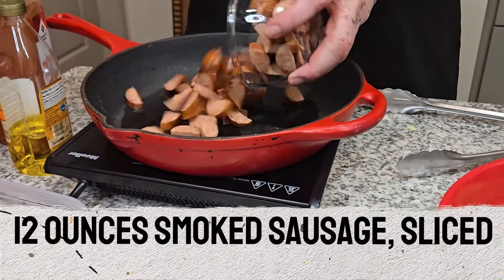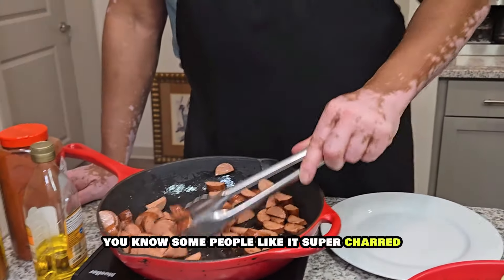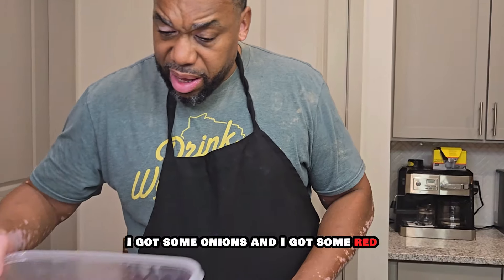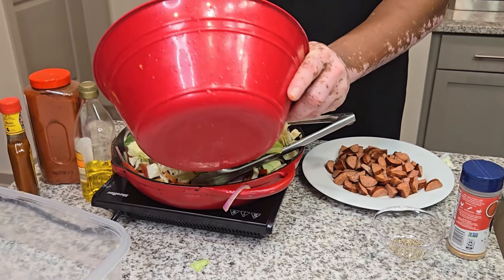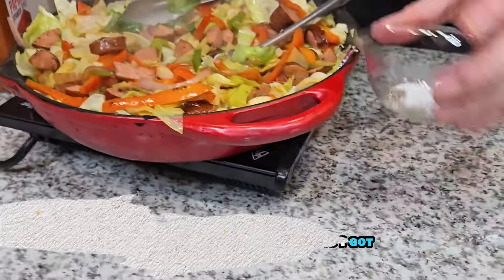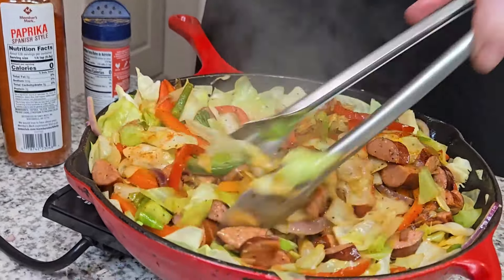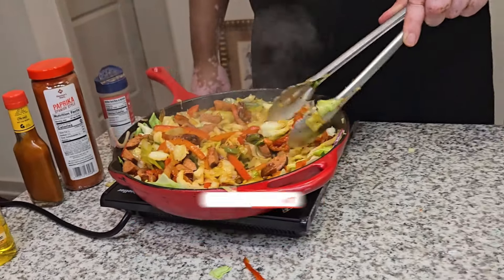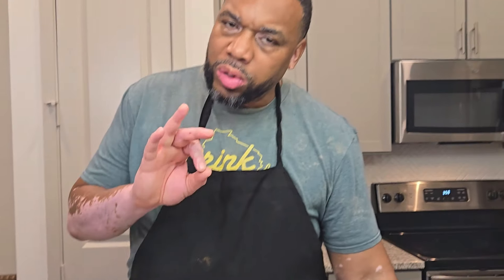Southern Fried Cabbage Recipe | How To Make Easy Fried Cabbage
Elevate your soul food game with this deliciously modified Southern Fried Cabbage. Packed with the sweetness of bell peppers and onions, the savory depth of smoked sausage, and a kick of Cajun spice, this dish is perfect alongside your favorite mains.

Prep Time: 20 minutes  Cook Time: 25 minutes  Total Time: 45 minutes  Yield: 6 servings  Category: Side Dish  Method: Stovetop  Cuisine: Southern, Soul Food with a Cajun Twist

INGREDIENTS:-
- 1 large head of cabbage (about 16 cups roughly chopped)
- 12 ounces smoked sausage, sliced
- 2 tablespoons sugar
- 1 teaspoon Season All Seasoning
- 1 teaspoon Paprika
- 1 large red onion, sliced
- 1 red bell pepper, sliced
- 1 green bell pepper, sliced
- Slap Ya Mama Cajun Spice, to taste
- Heinz 57 Sauce, to taste
- 1 teaspoon granulated garlic
- 1 teaspoon granulated onion
- 1 teaspoon Diamond Crystal Kosher Salt (adjust to taste if using any other type of salt)
- 1 teaspoon ground black pepper

INSTRUCTIONS:-
1. In a large, heavy-bottomed pot, sauté the sliced sausage over medium heat until browned and caramelized, about 5 minutes. Remove and set aside.
2. In the same pot, using the grease from the sausage, sauté the sliced red onion and bell peppers until they start to soften, about 3-5 minutes.
3. Add the chopped cabbage to the pot. Stir in the sugar, Season All Seasoning, Paprika, granulated garlic, granulated onion, salt, pepper, and a generous amount of Slap Ya Mama Cajun Spice. Sauté for 2 to 3 minutes until the cabbage reduces in volume and softens.
4. Continue to sauté for 5 to 7 minutes, until the cabbage is tender but still has a bit of bite to it, or to your desired doneness.
5. Return the cooked sausage to the pot, stir until fully incorporated. Drizzle with Heinz 57 Sauce to taste and give it a final stir.
6. Serve immediately and enjoy your flavorful twist on a classic Southern dish!